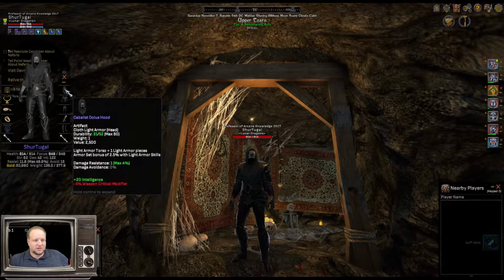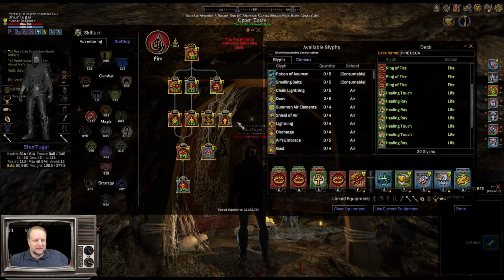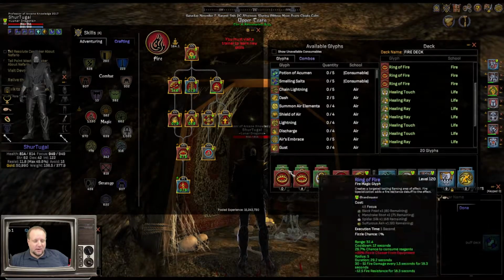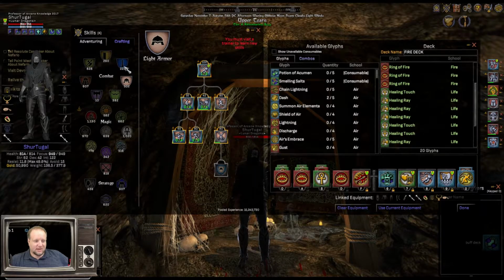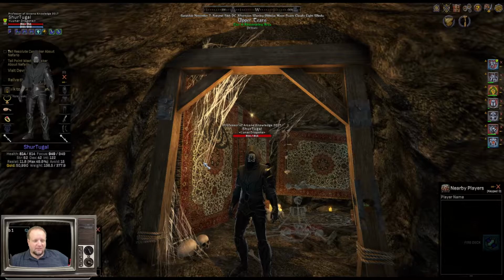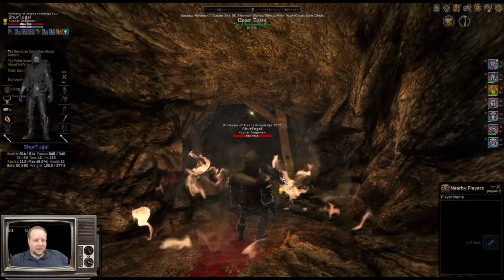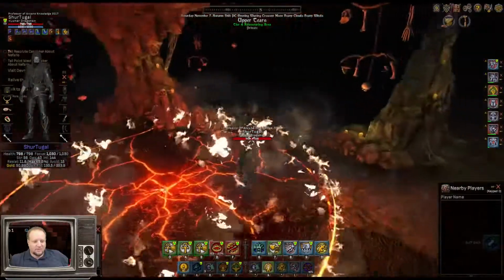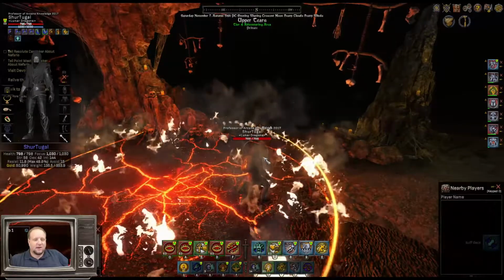Shroud of the Avatar DOT's Fire Damage Active Self Heal Build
Join me today as I show you my new and improved fire tree deck build with active self healing to increase my survivability